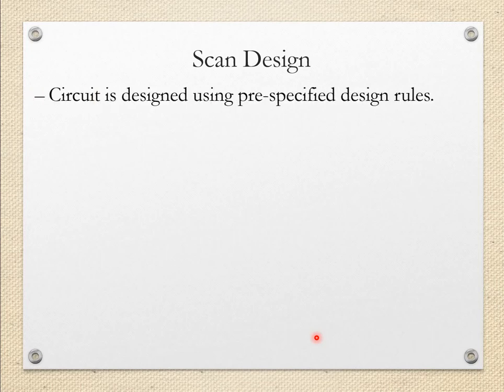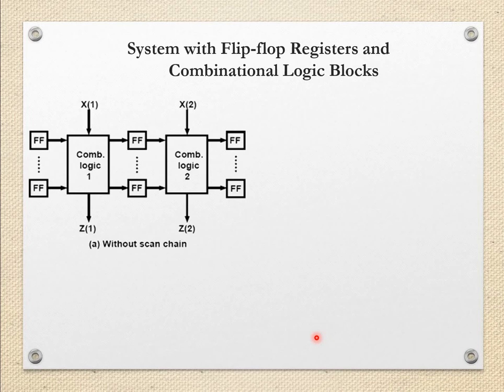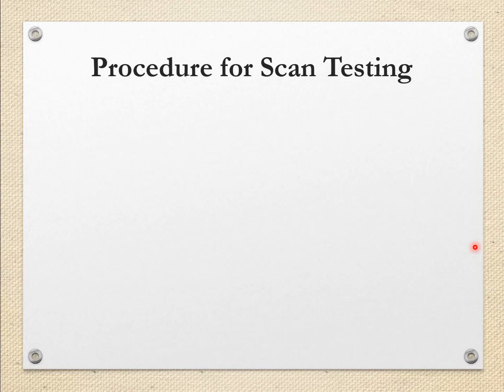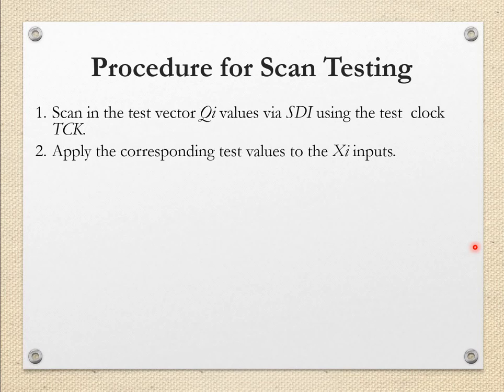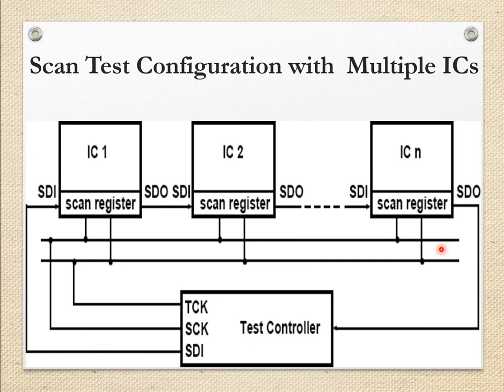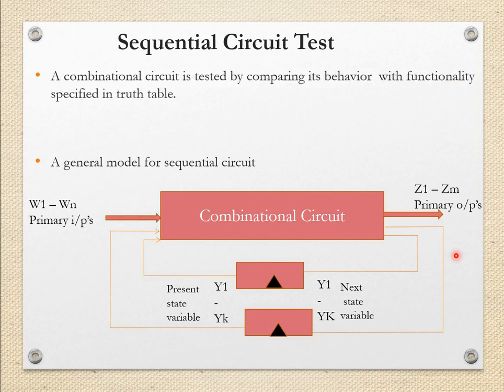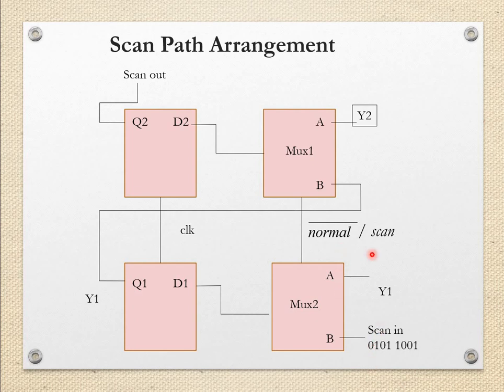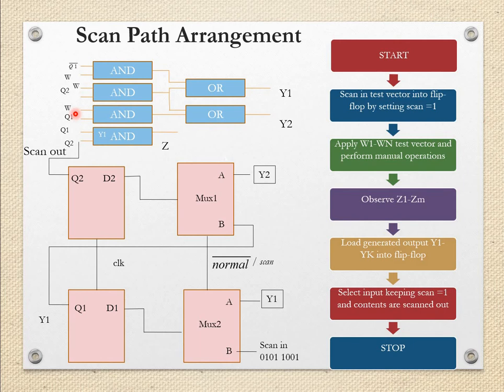VLSI U6 L4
VLSI Testing and Analysis- Part 4